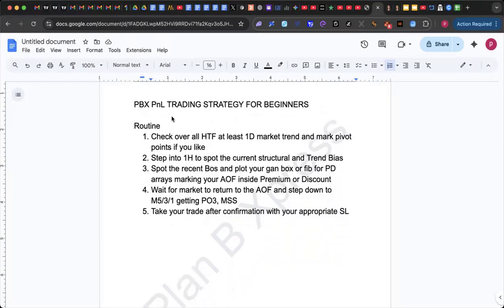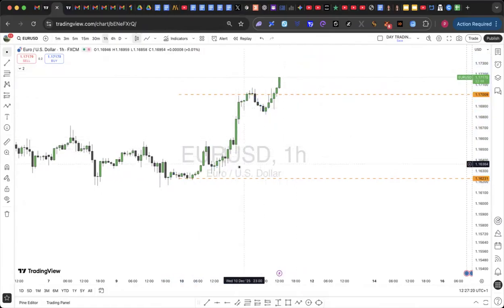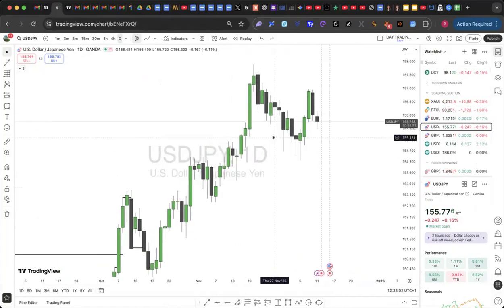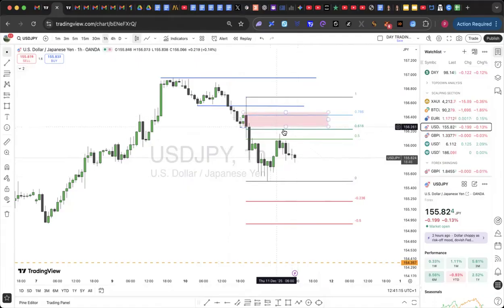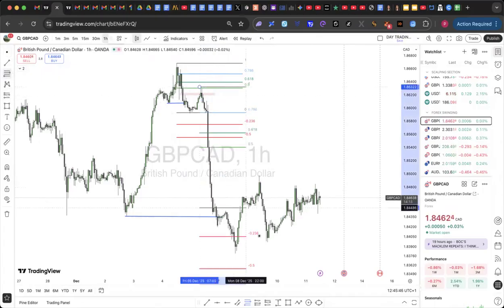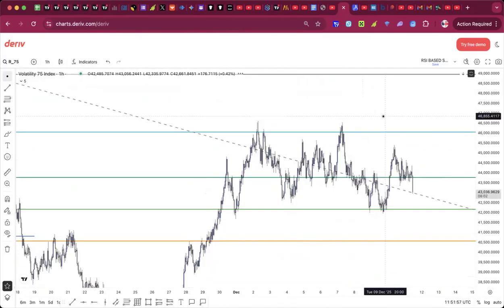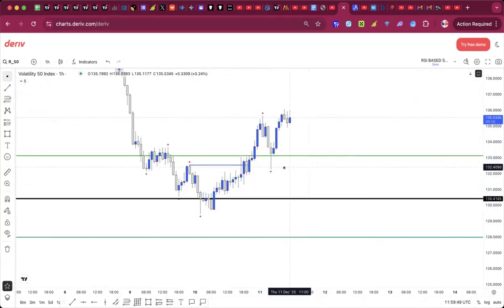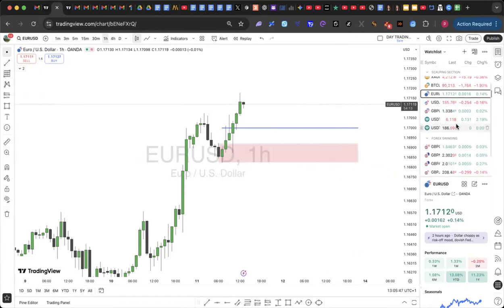PBX PnL TRADING STRATEGY ON 1H DAY TRADING